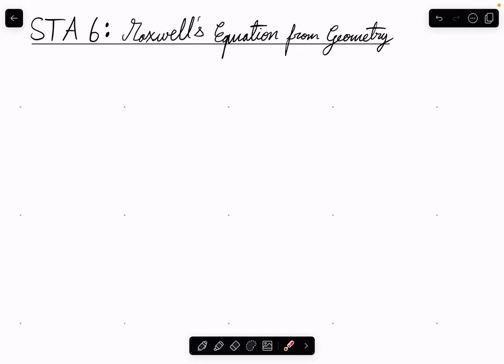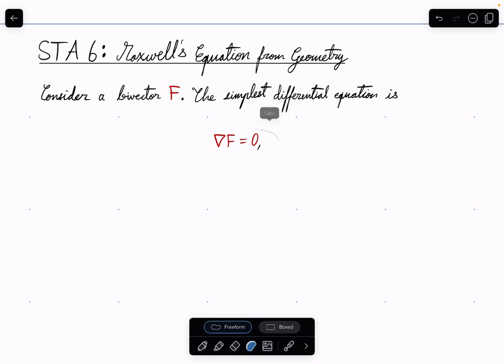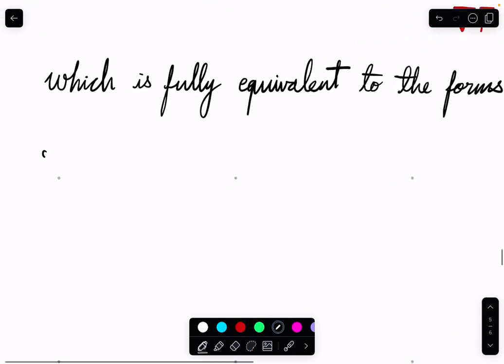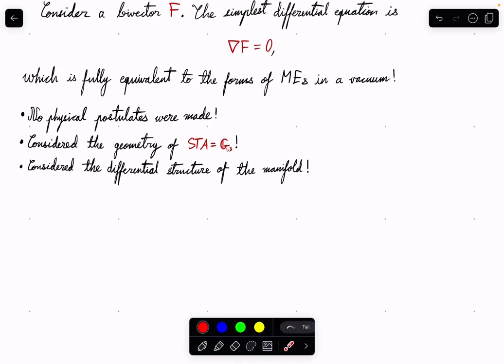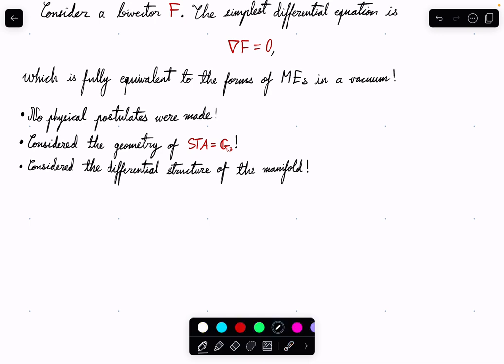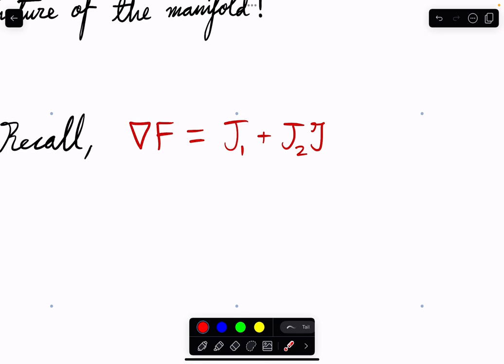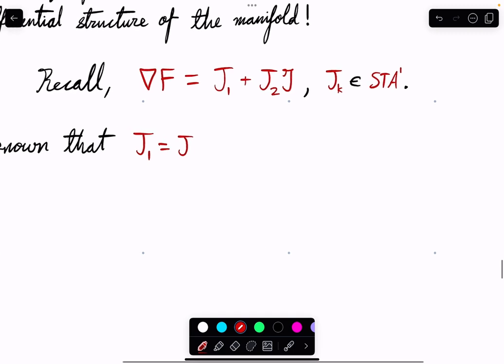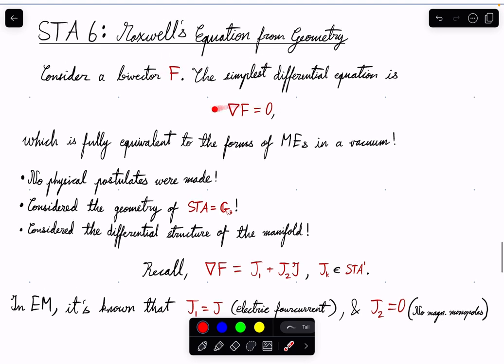STA 6: Maxwell’s Equation from Geometry